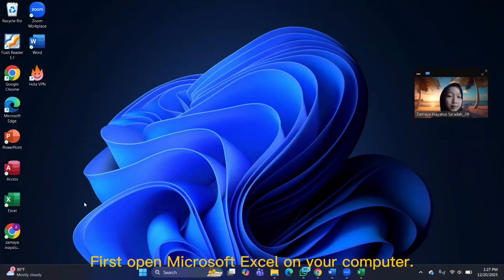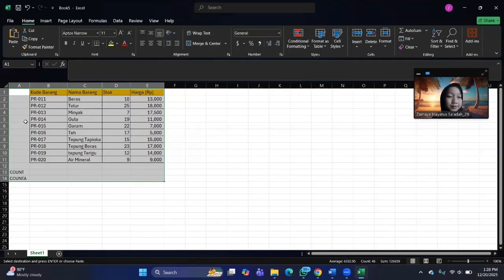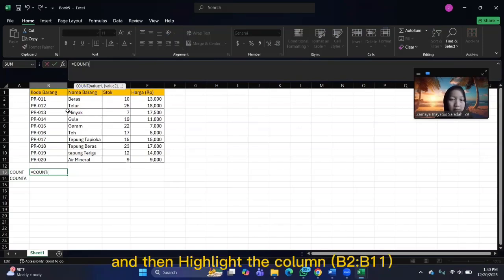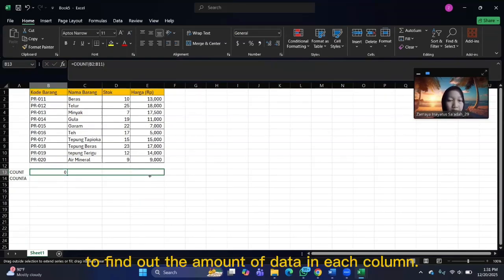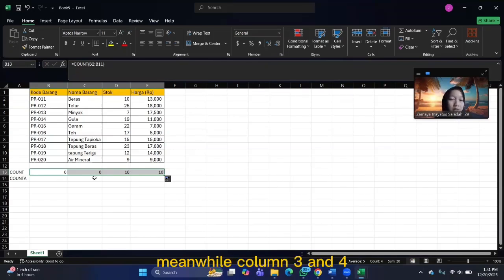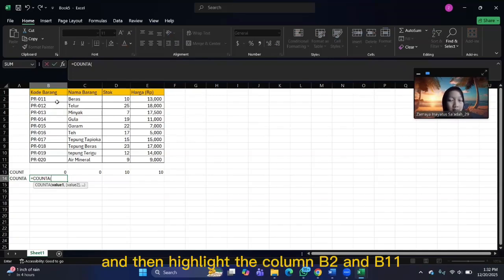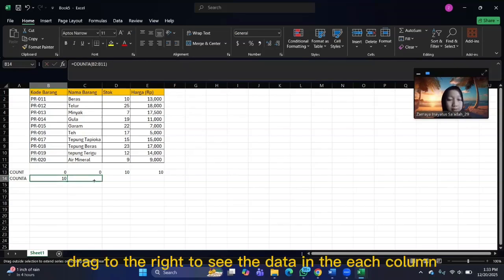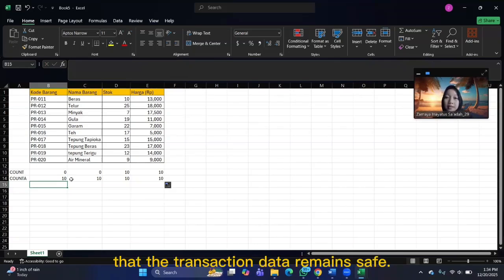How to Use COUNT and COUNTA for Counting Transactions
Name: Zamaya Inayatus Sa'adah
Class: 1A Accounting
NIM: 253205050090